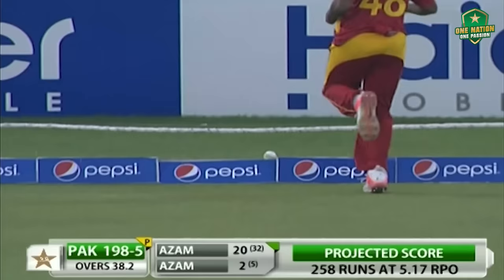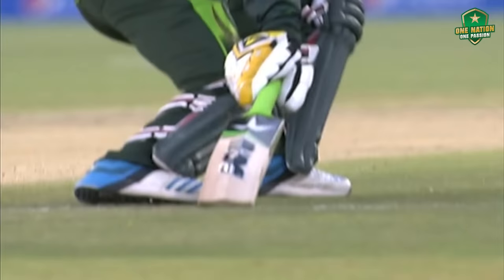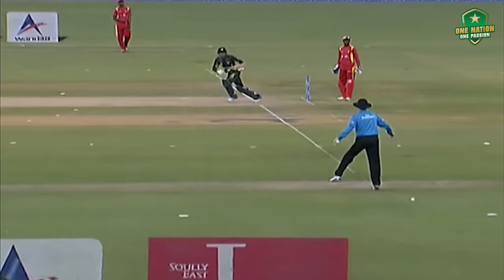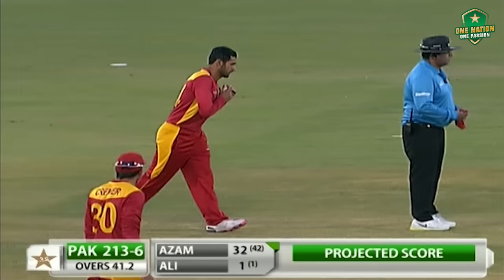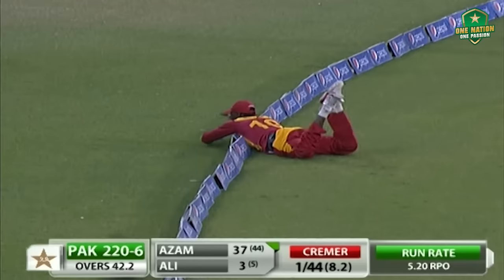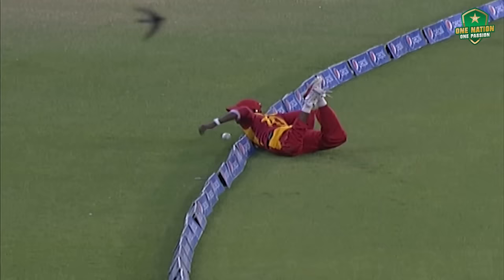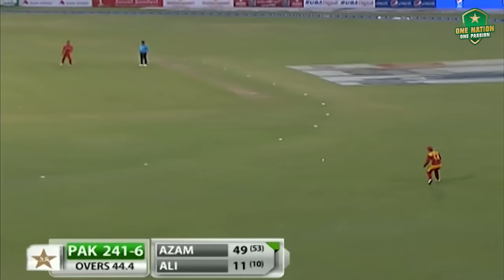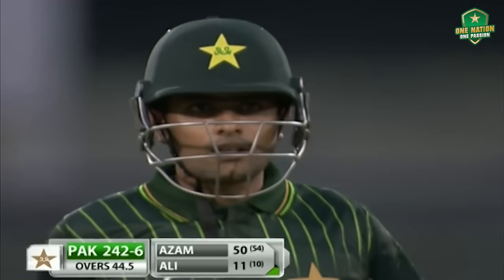Fifty on Debut! Babar Azam's First International Match ✨ | Pakistan vs Zimbabwe, 2015 | PCB | MA2L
🗓️ OnThisDay in 2015, Pakistan's all-format captain Babar Azam made his international debut, scoring 54 against Zimbabwe at Gaddafi Stadium, Lahore.